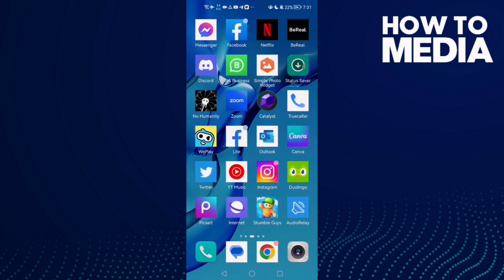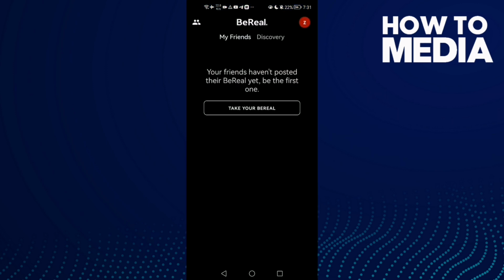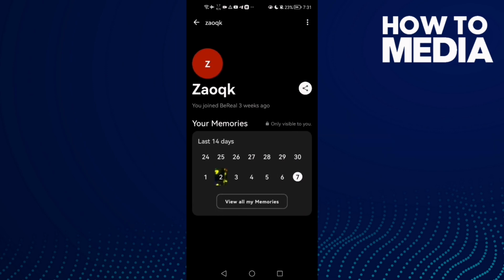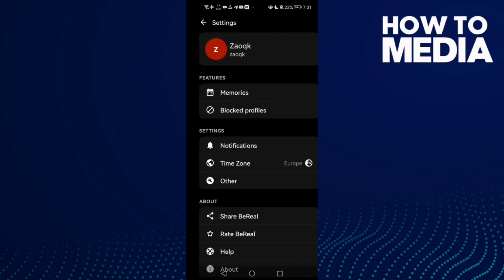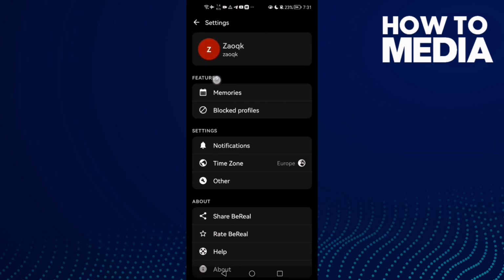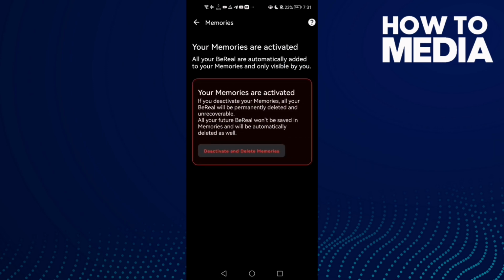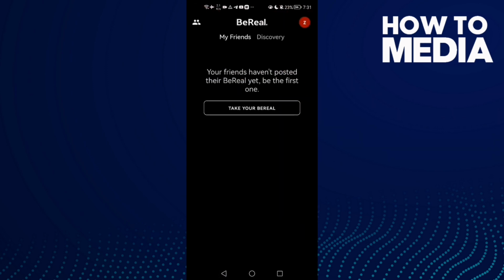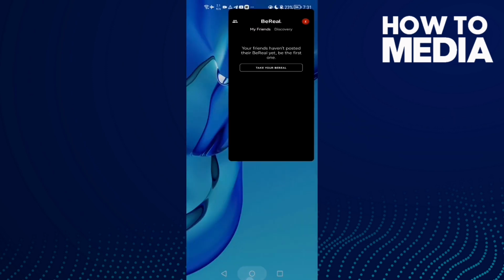How to Find Memories Settings on BeReal on Android and iphone IOS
in this video we discuss :